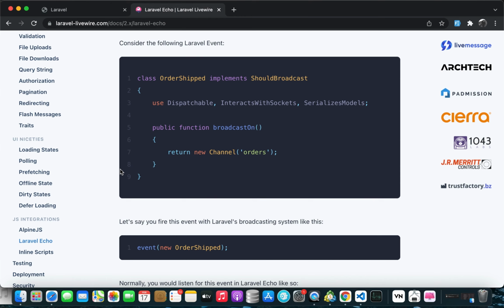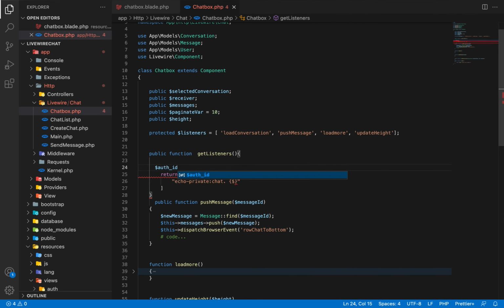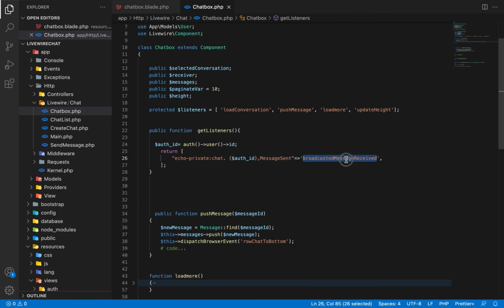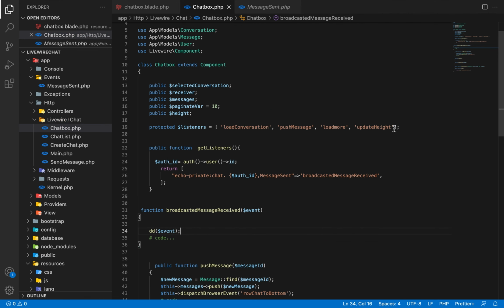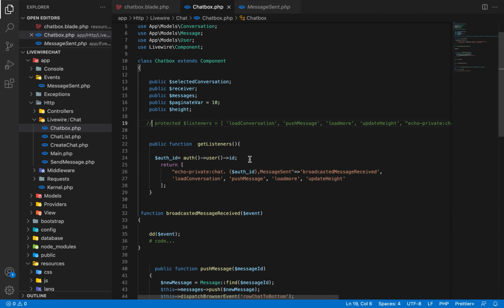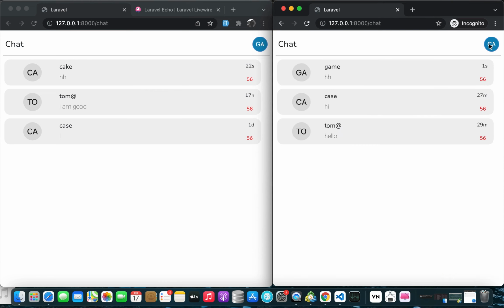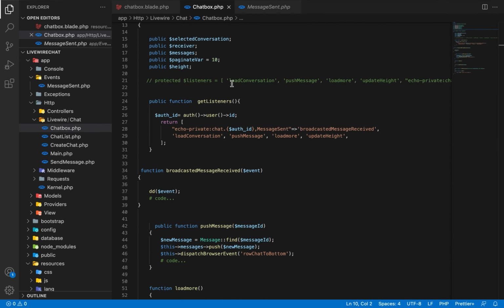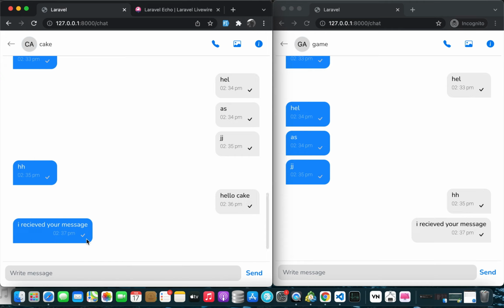31 Receive broadcasted message through Laravel Echo (Laravel-Livewire Chat-Message App Tutorial)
if you prefer check the udemy paid course so that you can  watch the videos tutorial using organized sections and sub sections